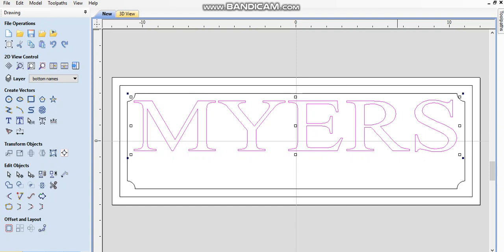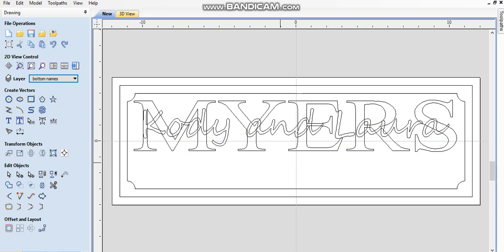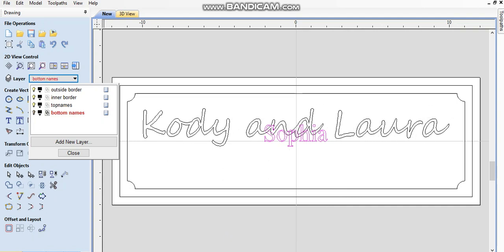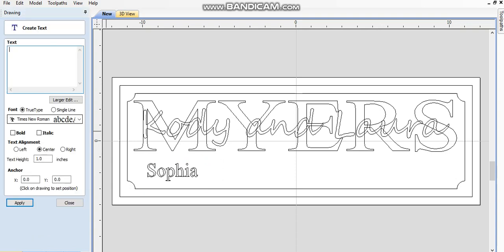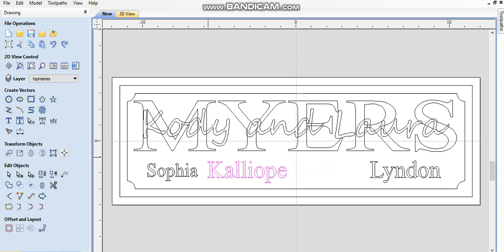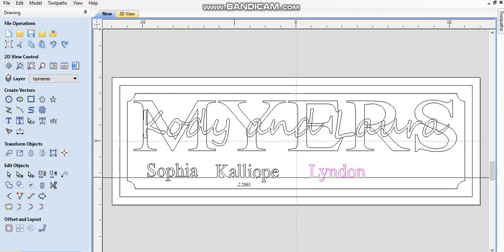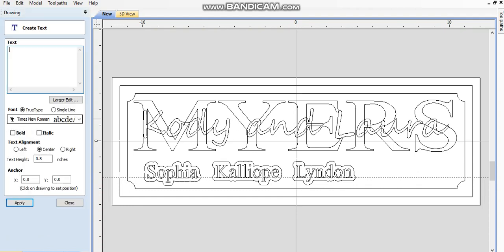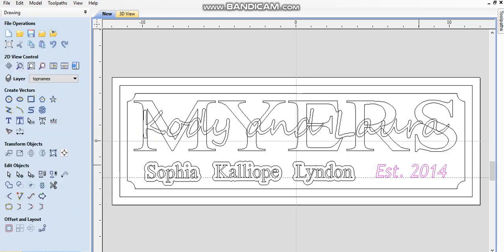"Myers" stacked text programming 2 of 6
video #2 of the stacked text programming